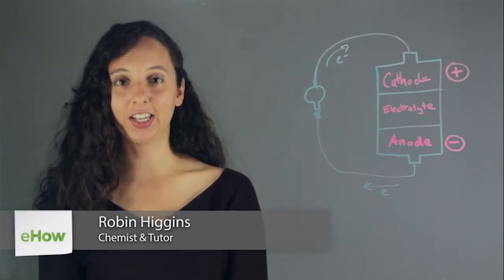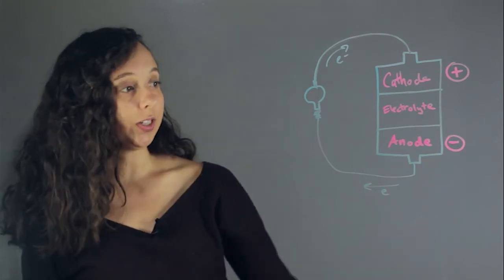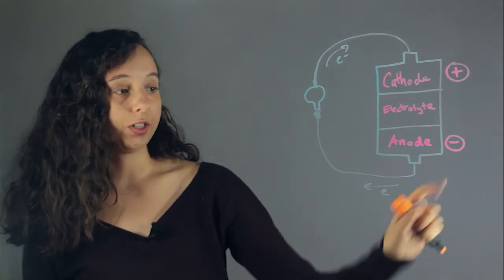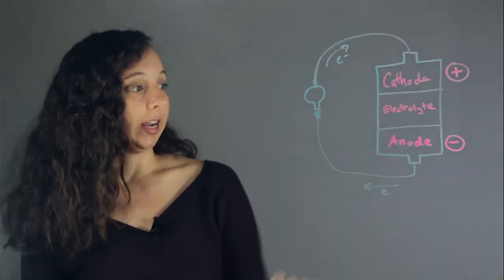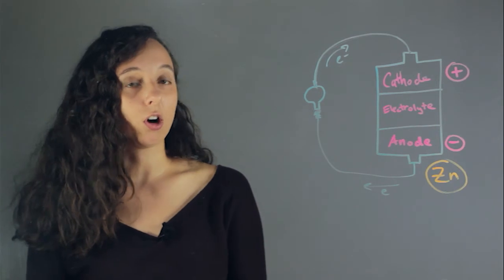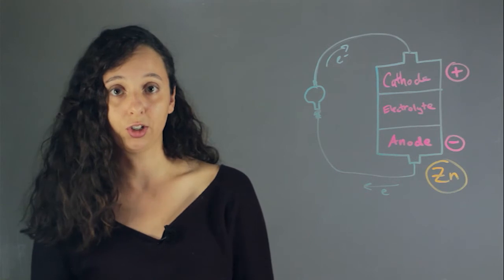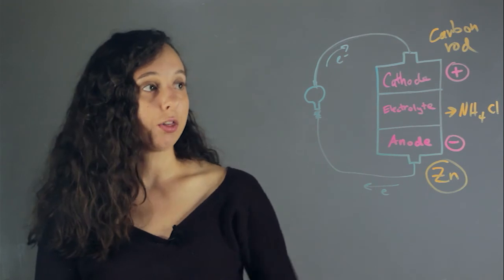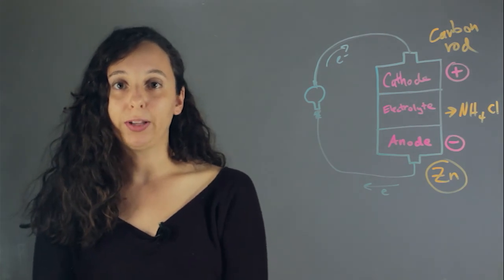Chemistry of AA Batteries : Lessons in Chemistry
The chemistry of AA batteries are going to require you to take a close look at a schematic. Find out about the chemistry of AA batteries with help from an experienced educator in this free video clip.